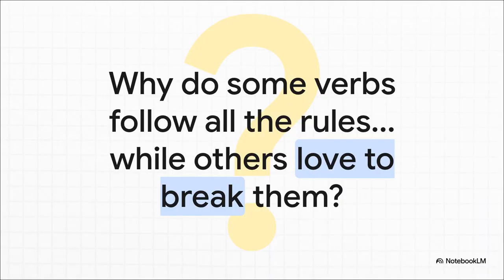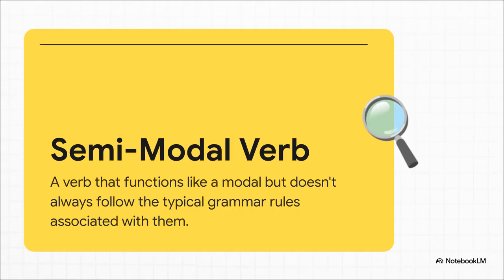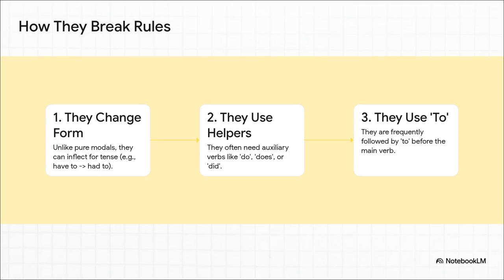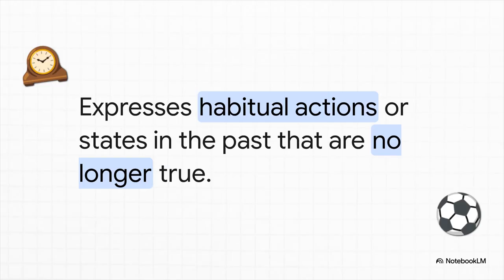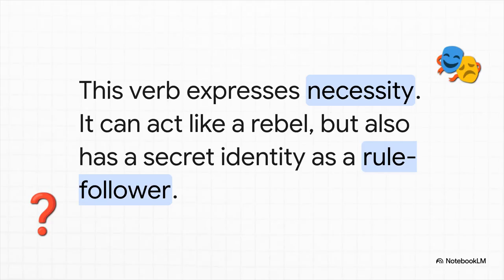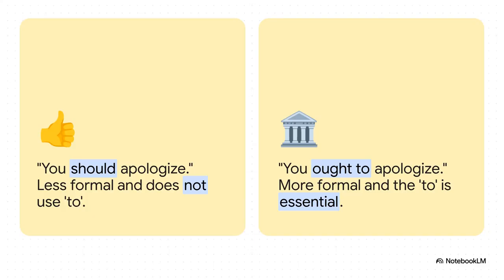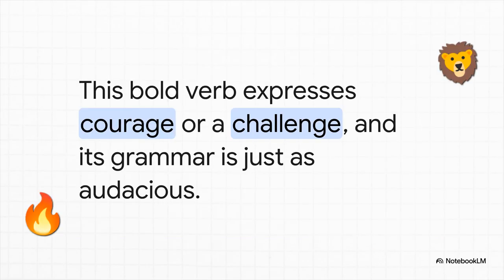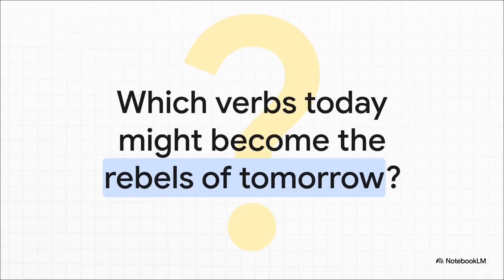The Grammar Rebels - Semi-modal Verbs Explained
📘 Grammar Rebel | Semi-Modal Verbs Explained.

Think all modal verbs play by the same rules? Think again. Welcome to Grammar Rebel, where we shine a spotlight on the rule-breakers of English grammar — the semi-modal verbs.
In this video, we’ll uncover:

✅ What semi-modal verbs are (like need to, have to, ought to, used to)
✅ How they bend the rules compared to regular modals
✅ When and how to use them correctly in real-life sentences

Unlike classic modals like can, must, and should, these grammar rebels mix things up with tense, subject-verb agreement, and even auxiliary verbs. But don't worry — we’re here to break it all down in a simple, clear, and (slightly rebellious) way.